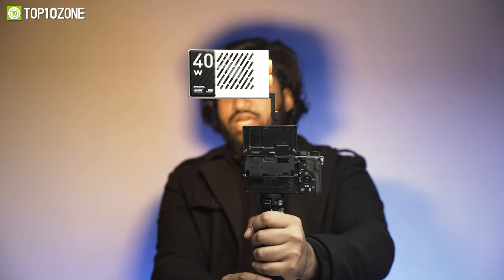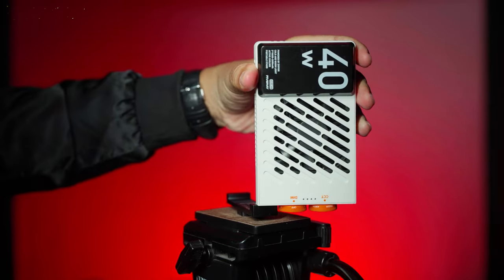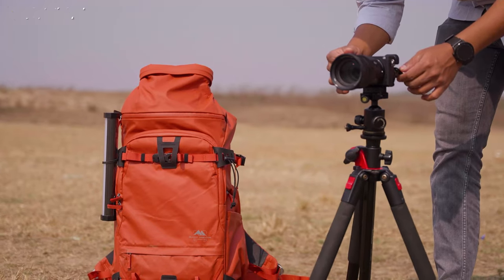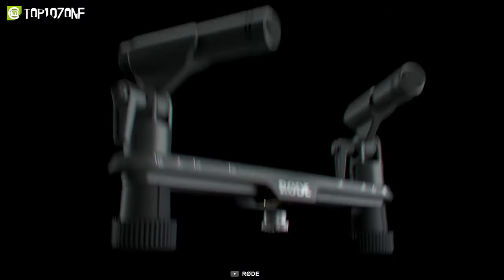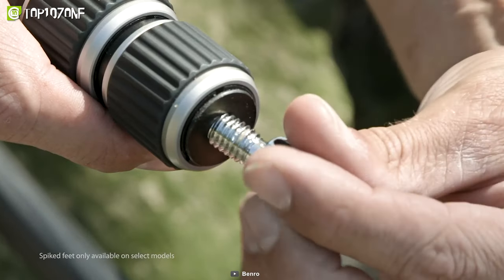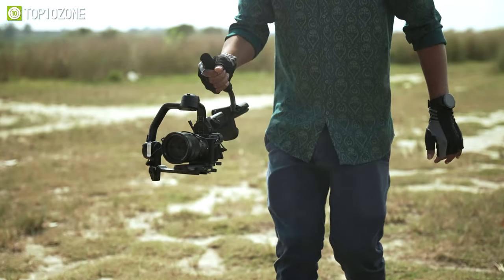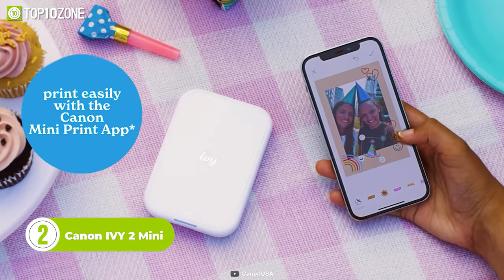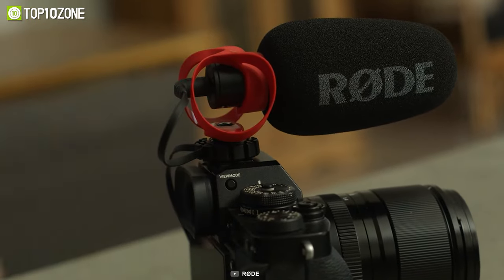Top 10 Best Camera Accessories to Buy in 2024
These are the Best Camera Accessories. They are all unique in their own class and will help you achieve the best results.

00:00 - Introduction

00:25 - 10. Zhiyun M40 (Sponsored)

01:46 - 9. Summit Creative Camera Backpack

02:39 - 8. JOBY Compact

03:19 - 7. RØDE Thread Adaptor

04:04 - 6. Benro Tripster Tripod

04:50 - 5. K&F Concept ND Lens Filter

05:32 - 4. ZHIYUN Weebill 3

06:20 - 3. JOBY Spin & Swing

07:07 - 2. Canon IVY 2 Mini

07:44 - 1. RØDE VideoMicro II